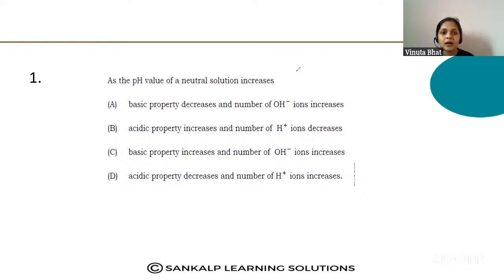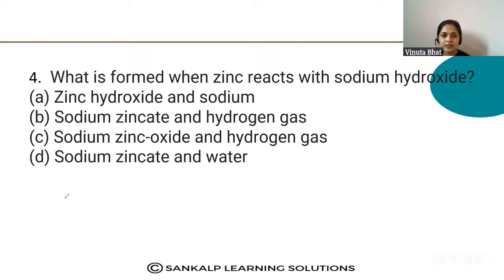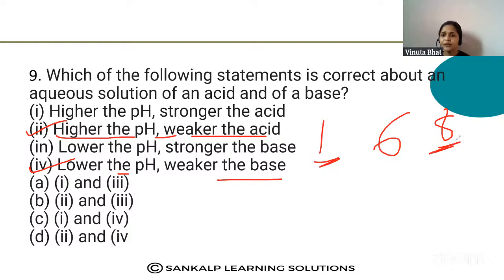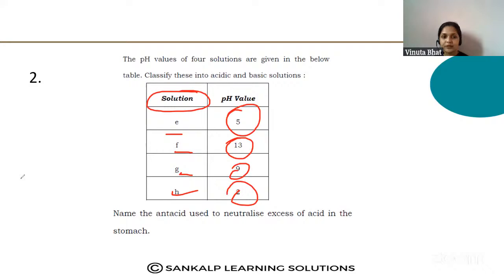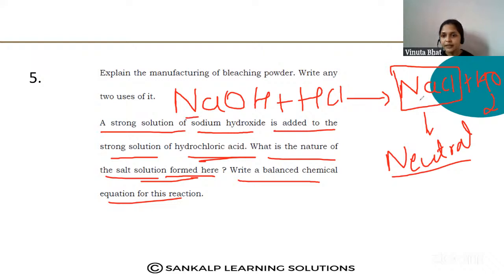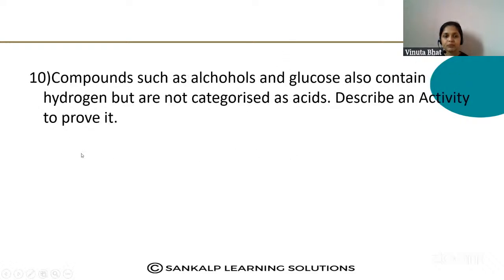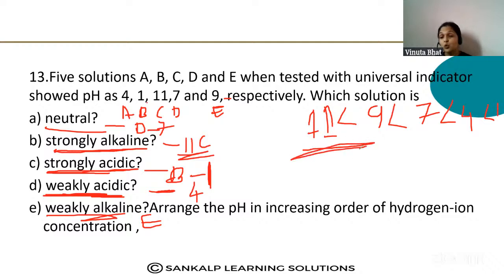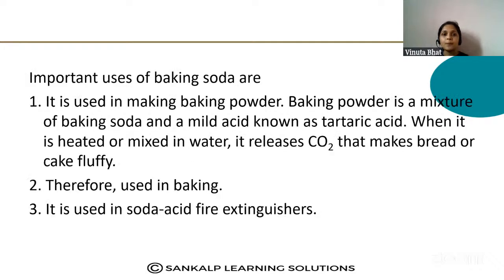KRIES SANKALP - Acids bases and salts - CHEMISTRY - SESSION 53